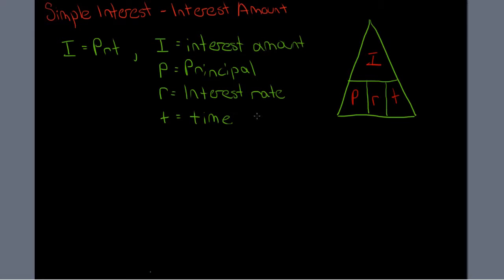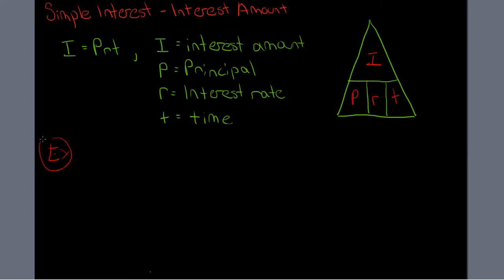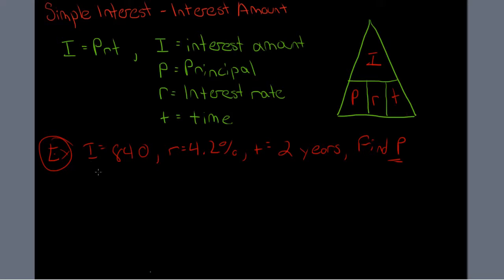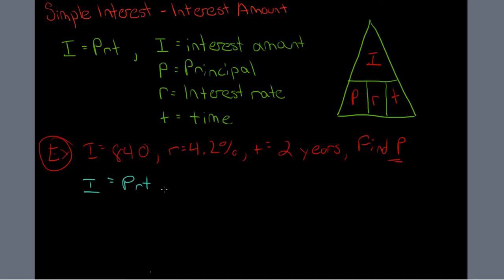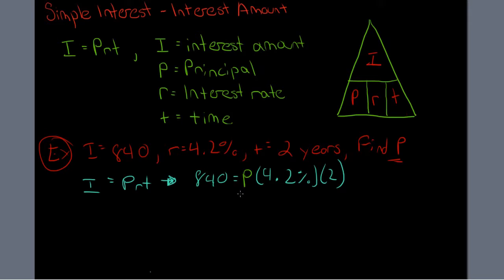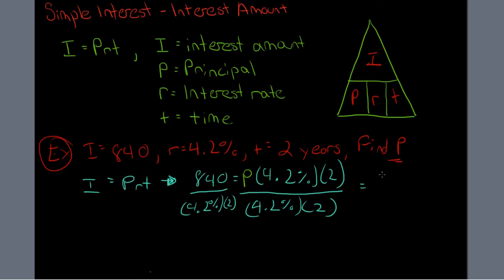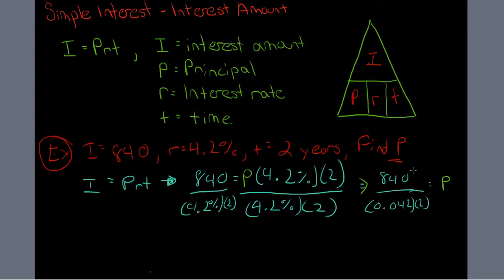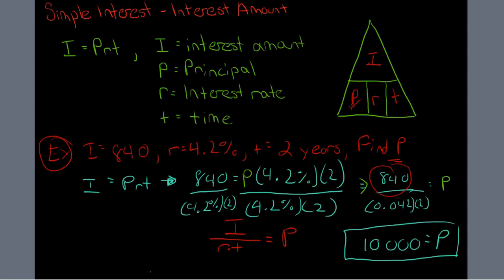Simple Interest | Isolation Method & Solving for P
I was really bored so I decided to make some tutorials on simple math stuff. I might do some more advanced stuff if I feel like it in the future, but for now...enjoy. This math is simple so I dont think I made any mistakes, but if i did im sorry.